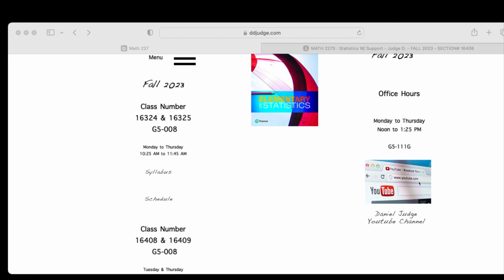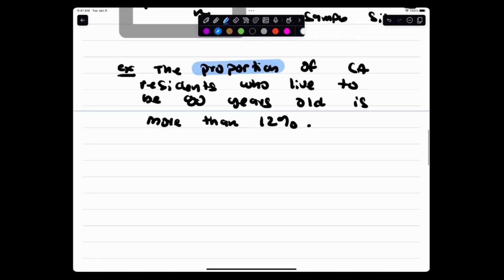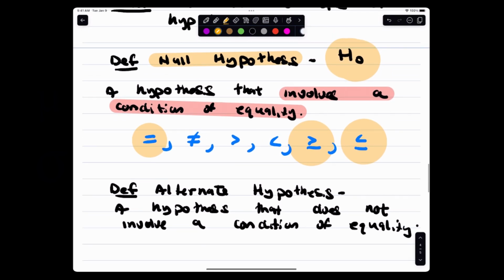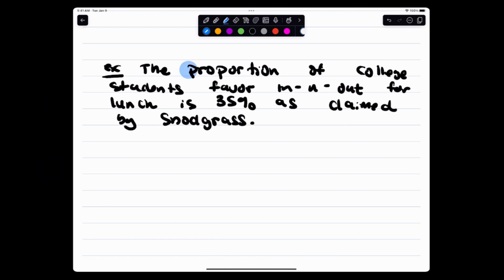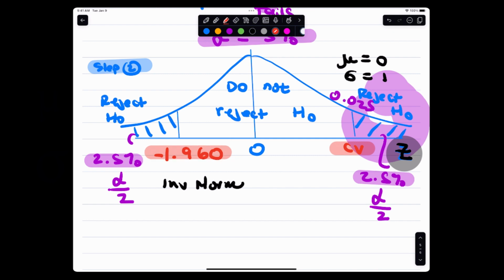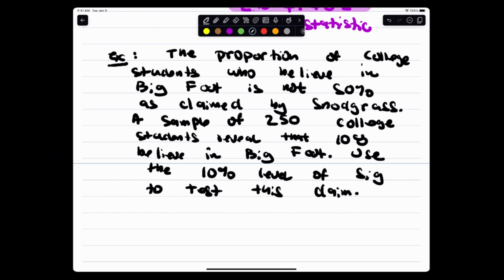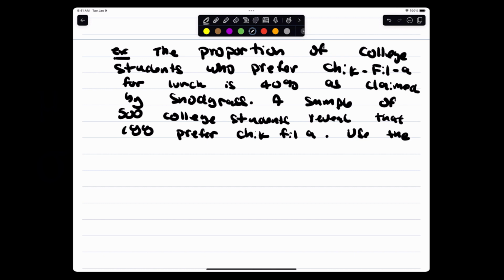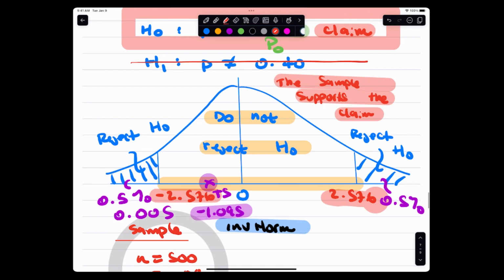Fall 2023 Hypothesis Testing about a Proportion P Traditional Method